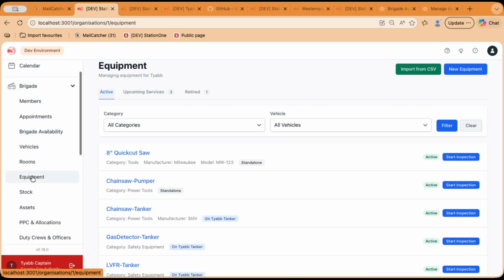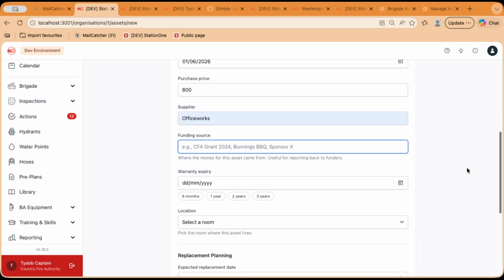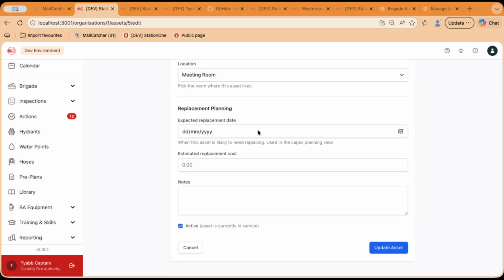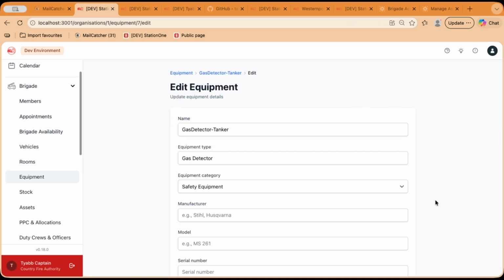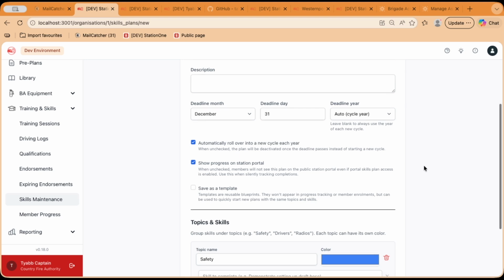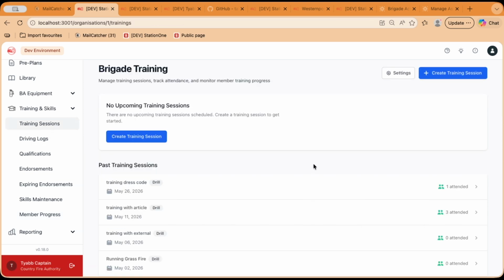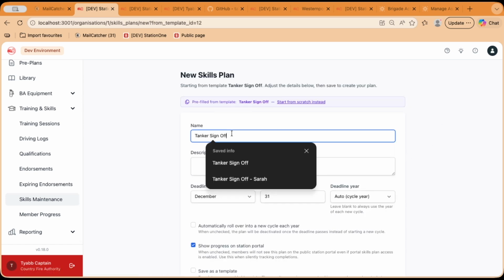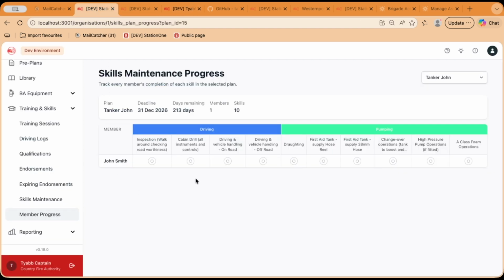StationOne v0.19.0 Update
Version 0.19.0 Release Notes:

### Added
- Events/Training: Add dress code options to event creation workflow with settings menu to set dress types. (#444)
- Asset Manager: (#413)
  - Create assets (things the unit has purchased) and associated data.
  - Manage asset replacement.
  - Retire assets from service with disposal reason.
  - Export asset register as CSV.
  - Perform annual asset check to validate it is still within the unit.
  - Link Equipment to an Asset or Asset to Equipment.
- Training Skills Maintenance: (#496)
  - Create/Duplicate skills maintenance training plans and enrol members.
  - Select skills from skills maintenance plans when creating new training sessions.
  - Report on member progress for skills maintenance.
  - Enable Skills Plans for Station Portal, validated users can see progress of any associated skills plans.
- Library:
  - If article is public and public library is enabled, direct link is shown for article to logged in users.
  - Added embedded PDF support.
- Custom User Groups: Support permissions for unit scoped user groups. (#491)
- Preplans: Added additional operating hours and occupancy fields to support nightshift and weekends.
- Members: Added bulk edit feature.
- Availability: Added bulk member availability update functionality. (#368)
- Hydrant Runs: (#493)
  - When hydrant run is set to public it can now be accessed via the Station Portal with progress status.
  - Added route optimisation/hydrant ordering using GPS Data to put hydrant runs in logical travel order.
  - Added ability to link hydrant runs to a duty crew.
  - Added user permission for access to create/edit hydrant runs. (#492)
- Duty Officer: Show duty officer on calendars (#517)

### Changed
- Kiosk: Other activity title field optional. (#508)
- Vehicles/Members: Support endorsements on any vehicle within the fleet to support cases where a member is endorsed on other units vehicles. (#512)
- Events: Added an attended state, matching the training session workflow as attending members may still not attend which disrupted reporting. (#514)
- Vehicles: Show who approved vehicle booking. (#516)
- Inspections: Refactored inspection model, moved actions to background tasks to improve user experience. (#497)
- Station Portal Hoses:
  - Show all hoses in hose menu with hoses overdue for testing in seperate section.
  - Allow overdue inspection to be individual cards or single card with modal.
- Bump groupdate from 6.7.0 to 6.8.0
- Bump web-console from 4.2.1 to 4.3.0
- Bump selenium-webdriver from 4.41.0 to 4.44.0
- Bump solid_cable from 3.0.12 to 4.0.0
- Report Issue: Added additional fields to vehicle report from the Station Portal.
- Vehicles: Added a report an issue tab to the vehicle page on the Station Portal.

### Fixed
- Members: Members of more than 1 unit now correctly show primary or indirect on their user type. (#511)
- Inspections: Cookie overflow may occur when attempting to load large inspections in edit mode. Improved inspection loading routines. (#515)
- Station Portal: Mobile/Desktop view switching and device automatic detection was not working correctly.
- Actions: Ensure unassigned notification count is correctly counted based on the current users permissions.
- Vehicles: Station Portal was incorrectly reading the available status for vehicle status, this field is intended for future use in the crew builder module.